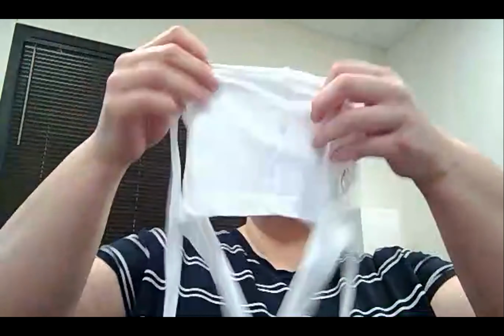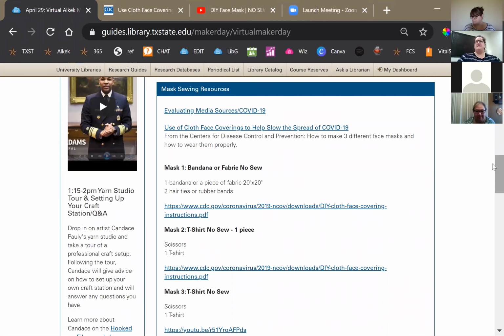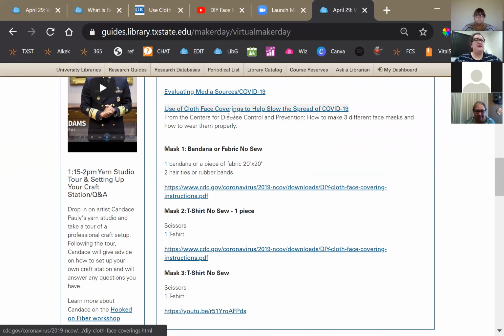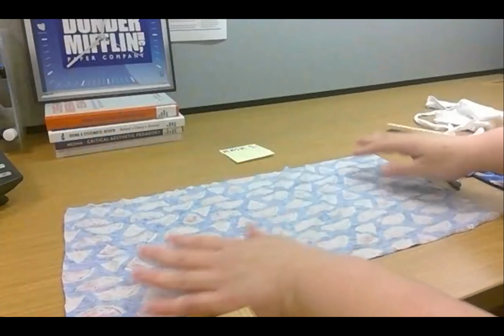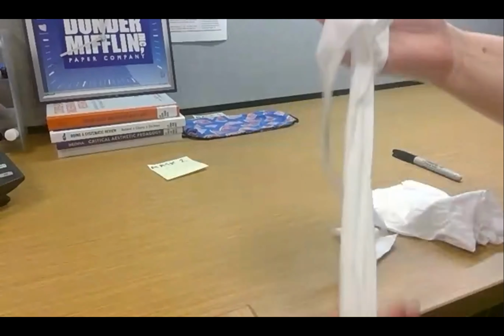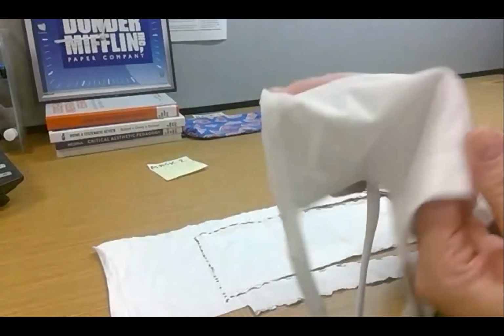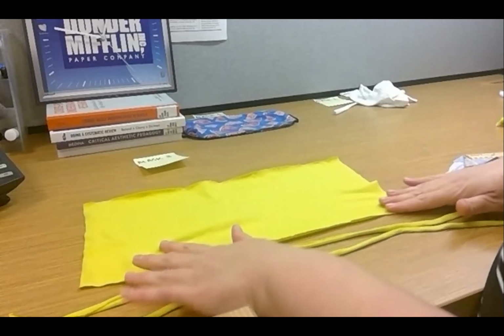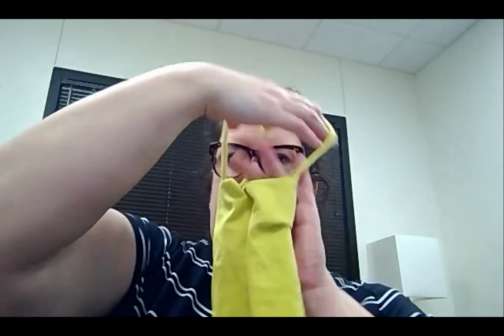Virtual Alkek Maker Day: No-Sew Face Mask Demonstration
Megan Ballengee demonstrates three methods for making no-sew face masks out of T-shirt fabric.

This video was recorded via Zoom on Wednesday, April 29, as part of Virtual Alkek Maker Day.